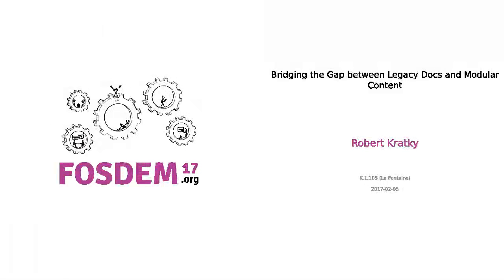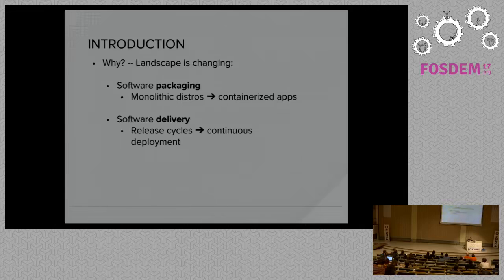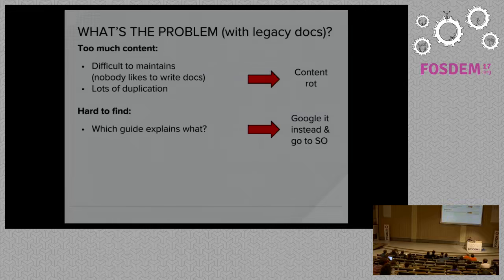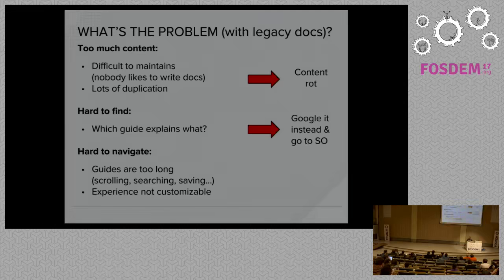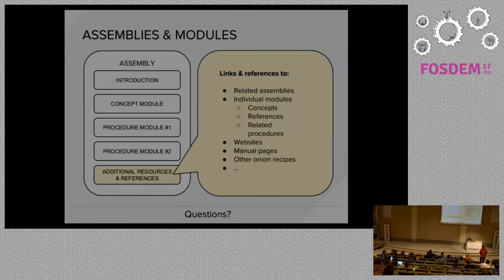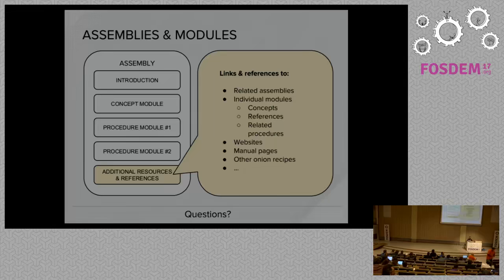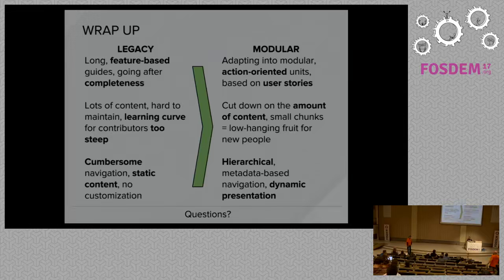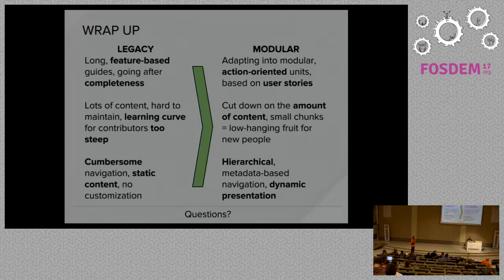FOSDEM 2017 - Bridging the Gap between Legacy Docs and Modular Content.mp4